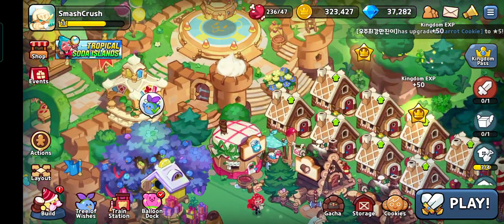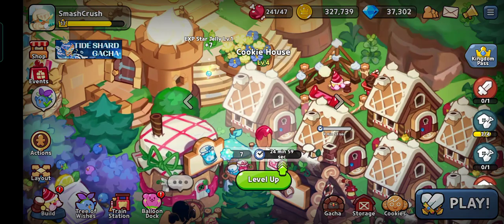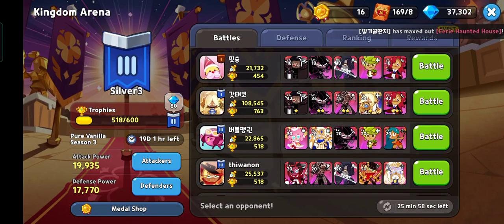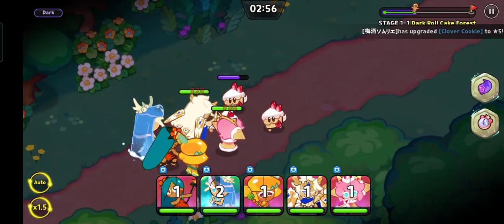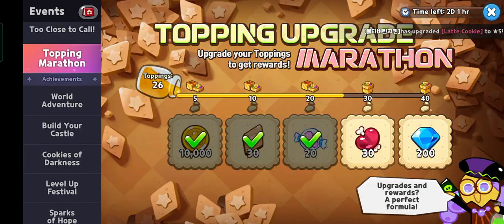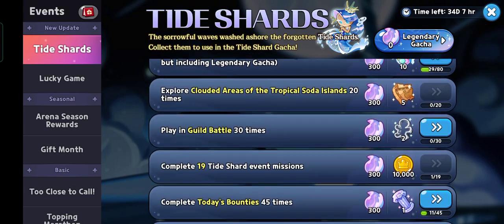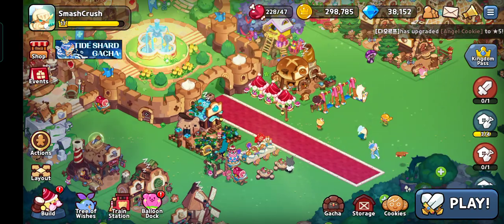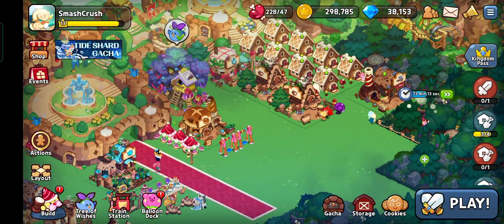Another Game of 🍪🏃‍♂️🇬🇧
I got more cookies because in gatcha I spend more gems to take the epic , rare , and common so this is a gameplay